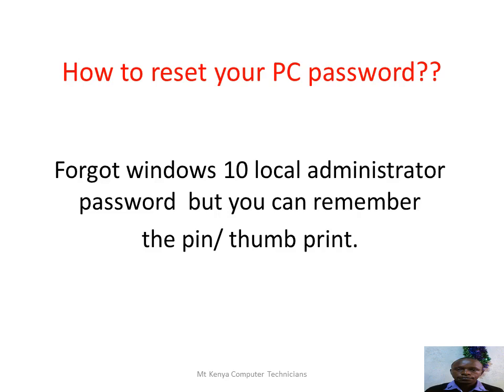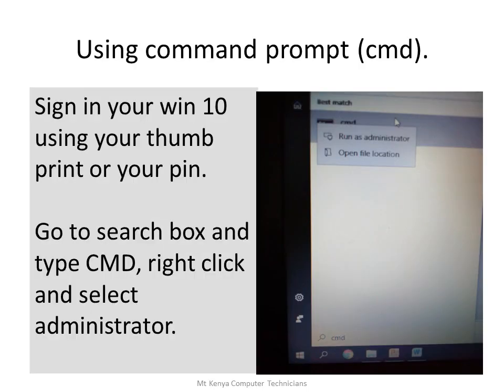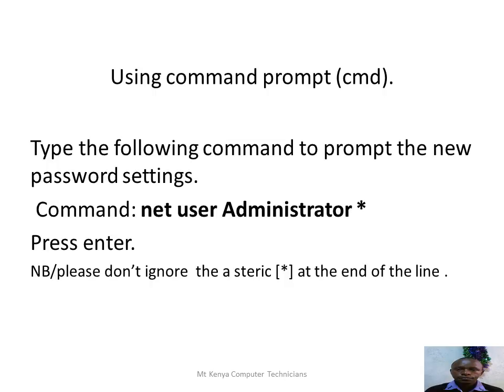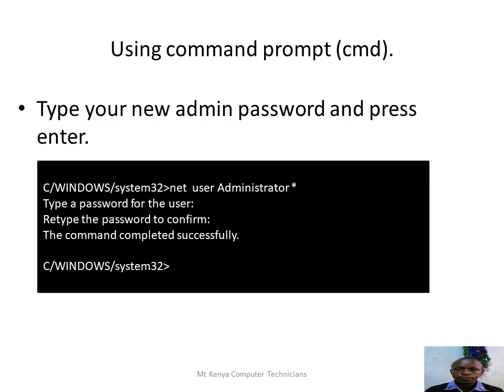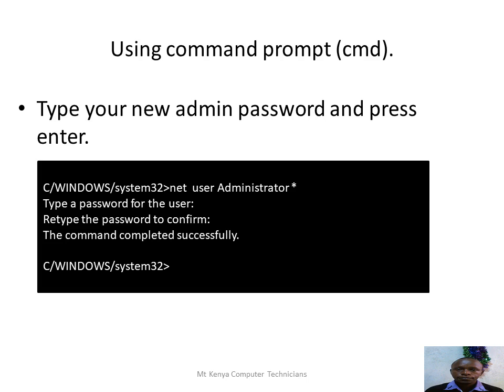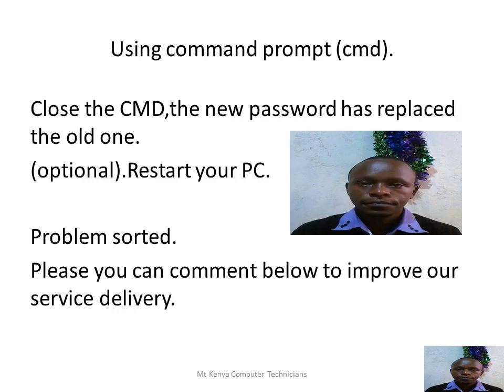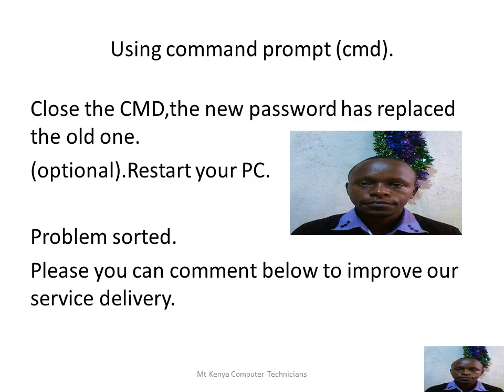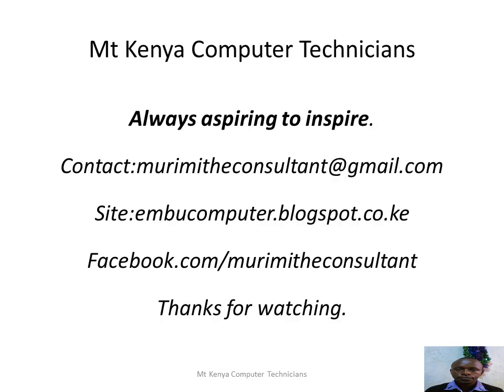FORGOT WINDOWS 10 LOCAL ADMINISTRATOR PASSWORD BUT I CAN REMEMBER THE PIN, THUMB PRINT.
HOW TO REMOVE WINDOWS 10 LOCAL ADMINISTRATOR PASSWORD WITH COMMAND PROMPT?
You can get the full computer support through our platforms